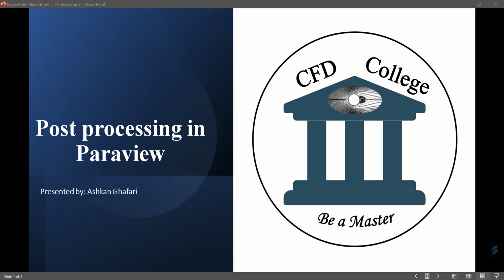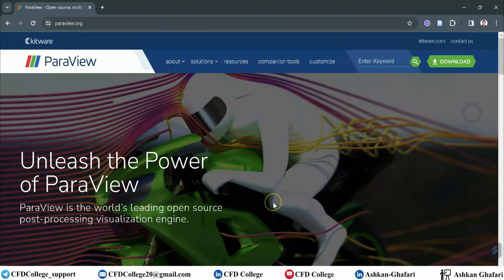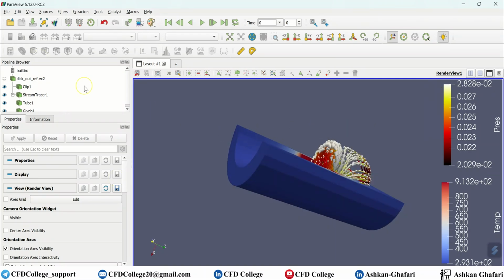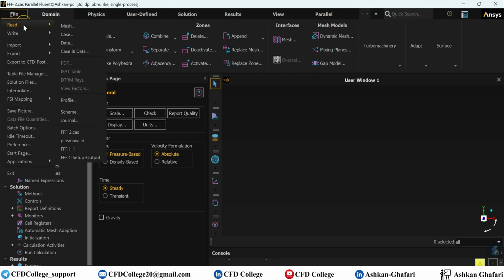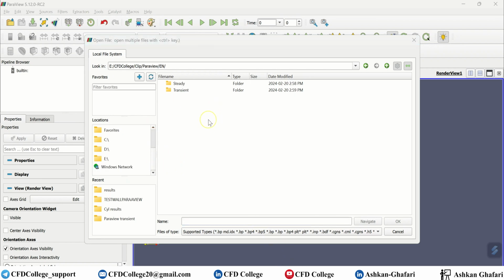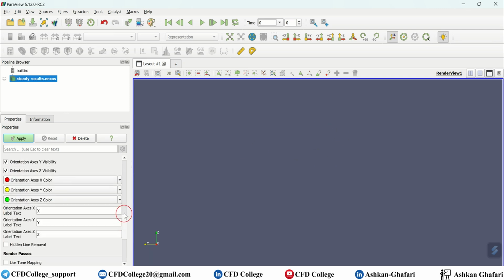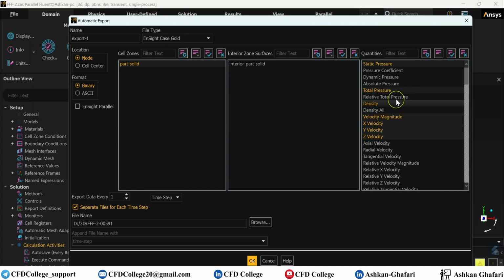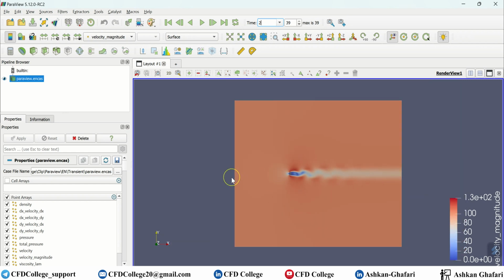Introduction and Import data from ANSYS Fluent to Paraview | Paraview Tutorial 1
Welcome to the first session of our Paraview Training Course! This introductory session is designed to familiarize you with Paraview's user interface and set the foundation for efficient CFD post-processing.

🔍In this video, you'll explore:

-A comprehensive overview of Paraview’s sections and windows, helping you navigate the platform with ease
-Step-by-step instructions for importing CFD results from ANSYS Fluent into Paraview, covering both steady and unsteady simulations
-Essential tips and best practices for setting up your workspace for effective data analysis

This session is perfect for beginners and those new to Paraview, providing a solid start to your data visualization journey. Whether you’re a student, researcher, or industry professional, this tutorial will equip you with the skills needed to begin analyzing simulation results effectively.

Enhance your CFD post-processing skills with our in-depth Paraview tutorials.

💬 Questions or comments? Drop them below—I’m here to assist and excited to guide you through this learning experience!